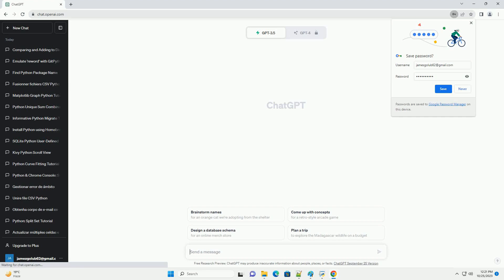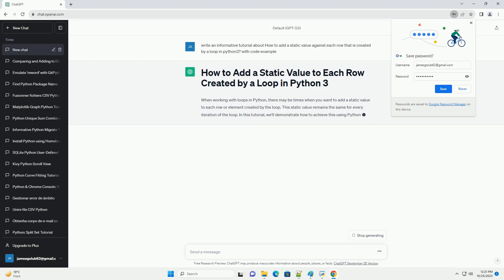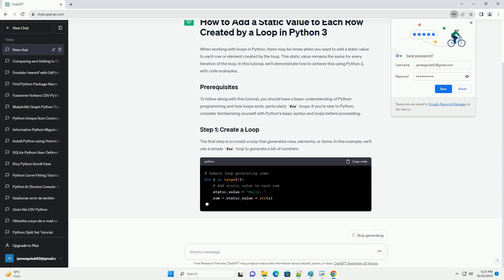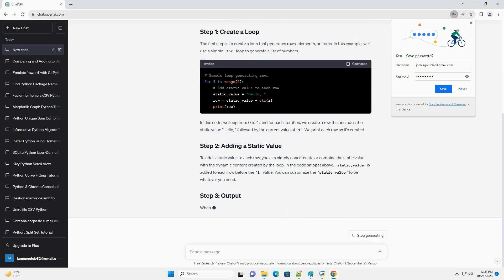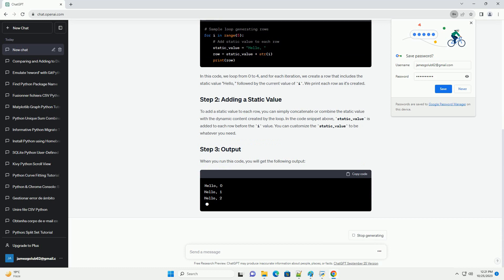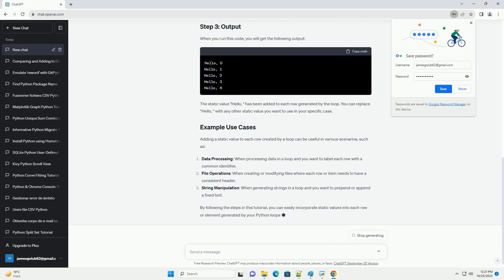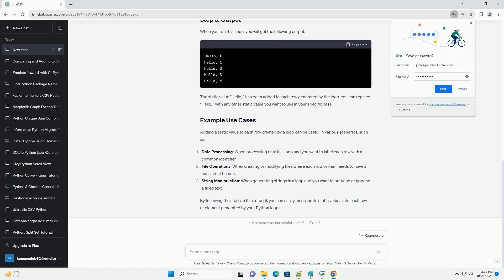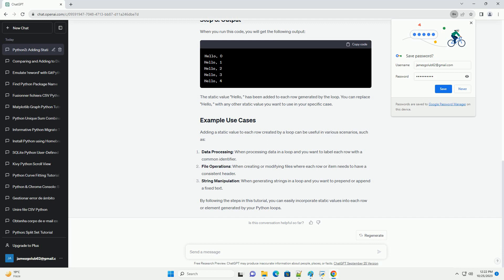How to add a static value against each row that is created by a loop in python3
When working with loops in Python, there may be times when you want to add a static value to each row or element created by the loop. This static value remains the same for every iteration of the loop. In this tutorial, we'll demonstrate how to achieve this using Python 3, with code examples.
To follow along with this tutorial, you should have a basic understanding of Python programming and how loops work, particularly for loops. If you're new to Python, consider familiarizing yourself with Python's basic syntax and loops before proceeding.
The first step is to create a loop that generates rows, elements, or items. In this example, we'll use a simple for loop to generate a list of numbers.
In this code, we loop from 0 to 4, and for each iteration, we create a row that includes the static value "Hello, " followed by the current value of i. We print each row as it's created.
To add a static value to each row, you can simply concatenate or combine the static value with the dynamic content created by the loop. In the code snippet above, static_value is added to each row before the i value. You can customize the static_value to be whatever you need.
When you run this code, you will get the following output:
The static value "Hello, " has been added to each row generated by the loop. You can replace "Hello, " with any other static value you want to use in your specific case.
Adding a static value to each row created by a loop can be useful in various scenarios, such as:
By following the steps in this tutorial, you can easily incorporate static values into each row or element generated by your Python loops.
ChatGPT